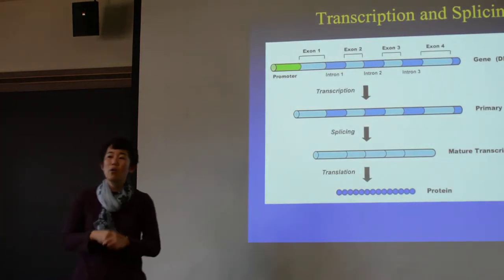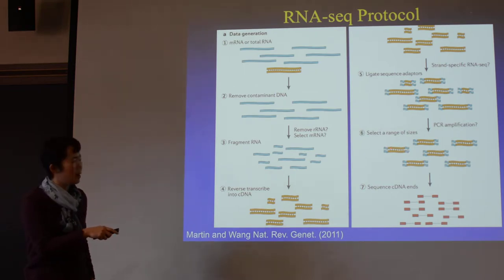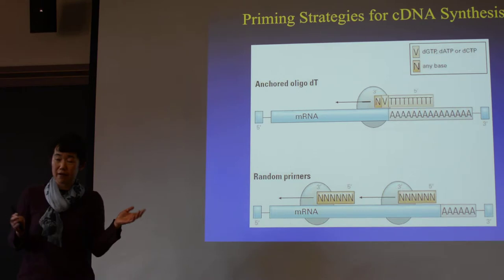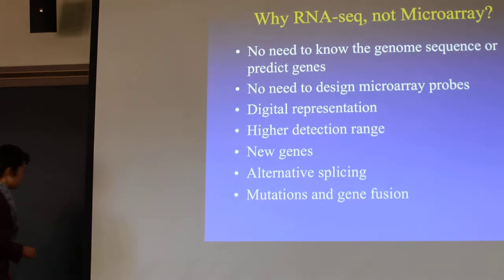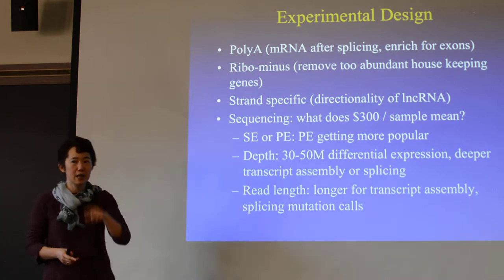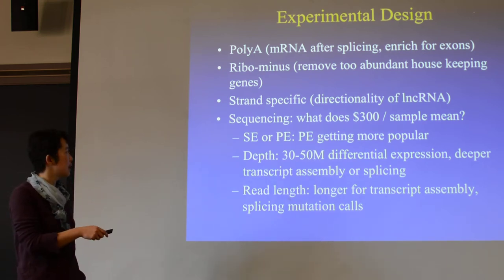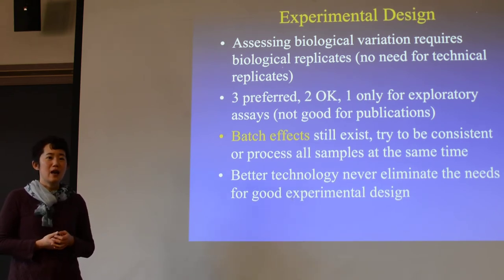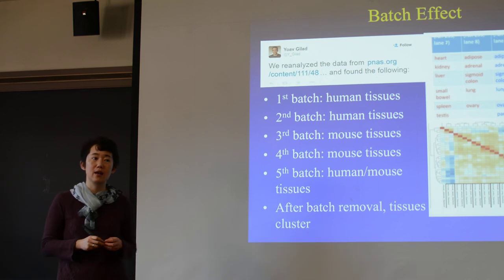2018 STAT115 Lect 7.2. RNA-seq Experimental Design